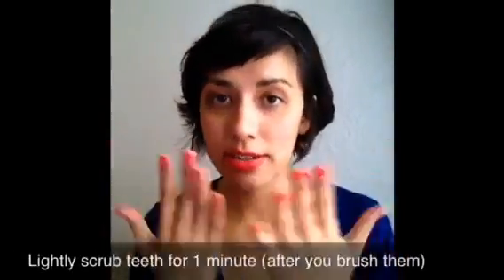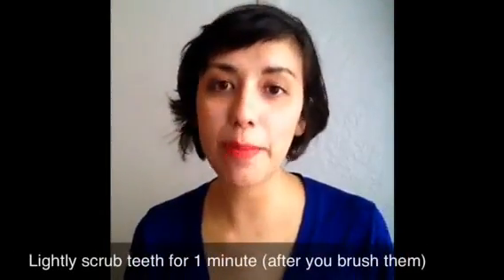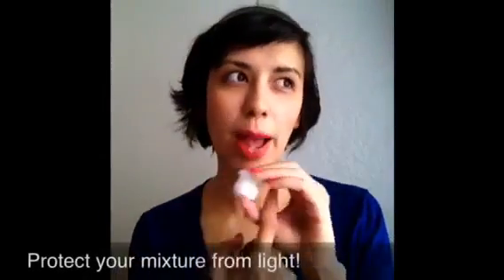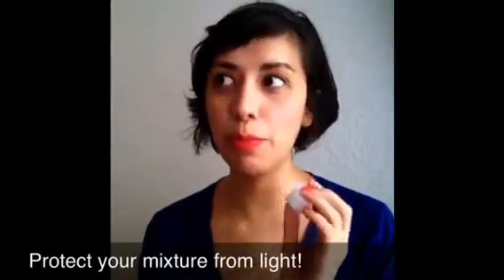toothpaste baking soda hydrogen peroxide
Put a tiny bit of toothpaste into a small cup, mix in one teaspoon baking soda plus one teaspoon of hydrogen peroxide, and half a teaspoon water. Thoroughly mix then brush your teeth for two minutes. Remember to do it once a week until you have reached the results you want. Once your teeth are good and white, limit yourself to using the whitening treatment once every month or two.